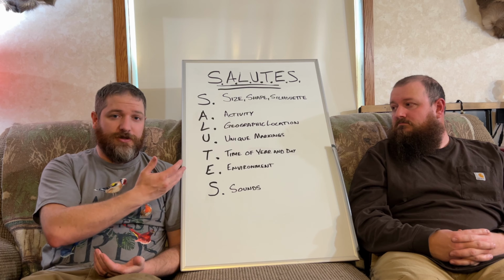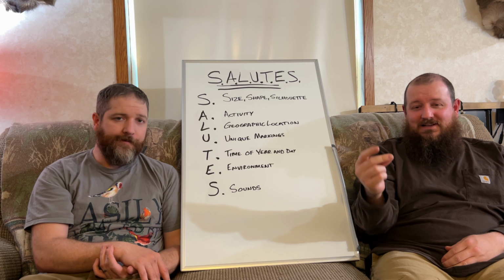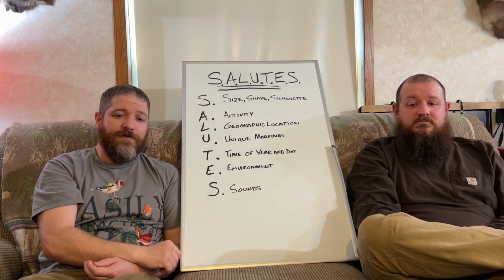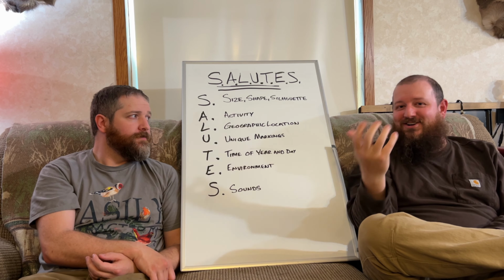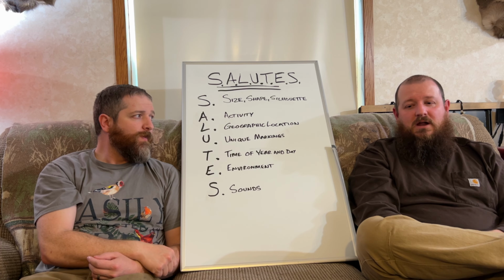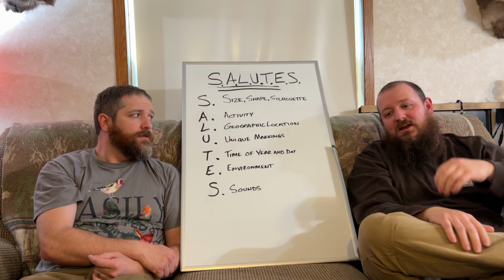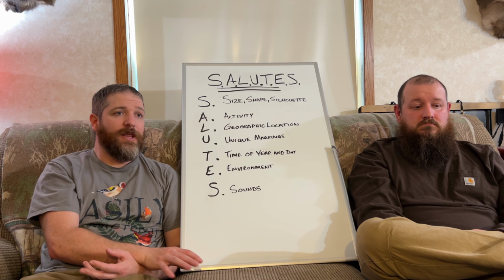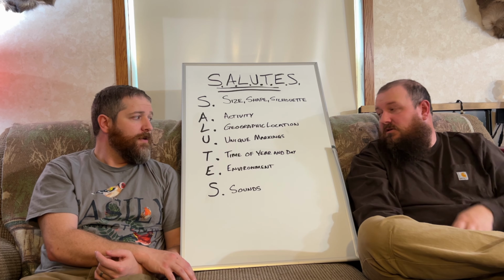You CAN identify ANY bird with SALUTES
Join us on our continuing educational series. We cover an amazing little system for remembering what to look for when trying to identify any bird. SALUTES This will give you the power to positively identify them ALL.

Artlist License #661564
Wag the Tail by Roie Shpigler